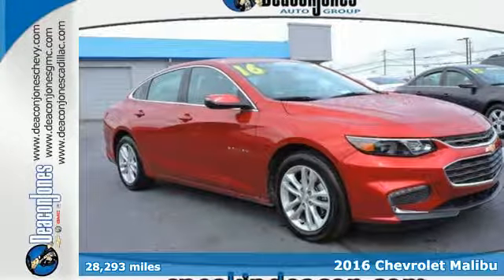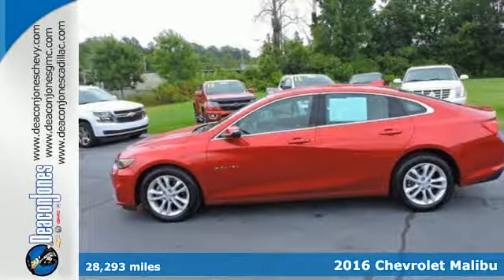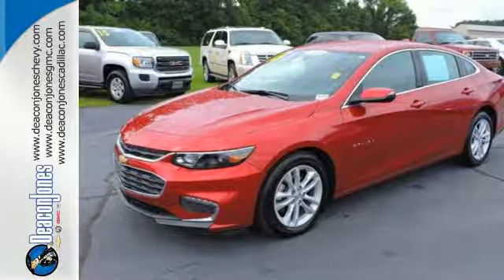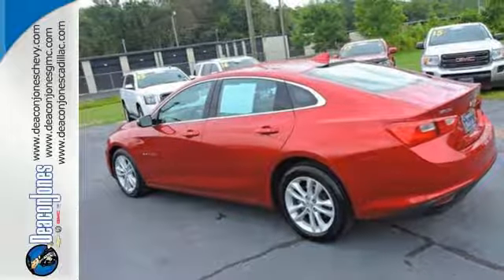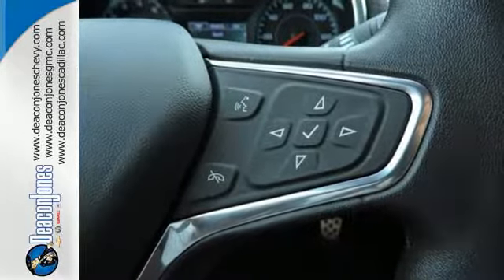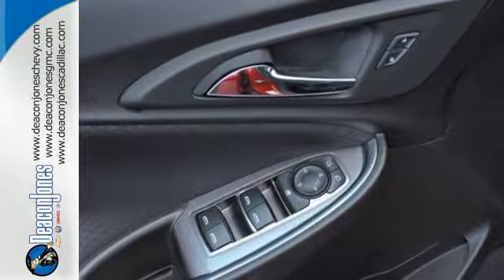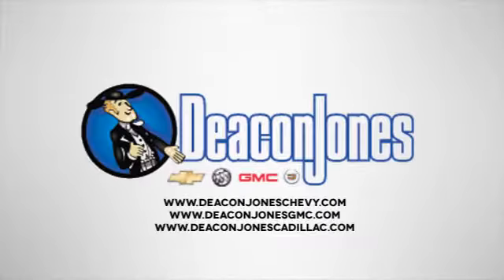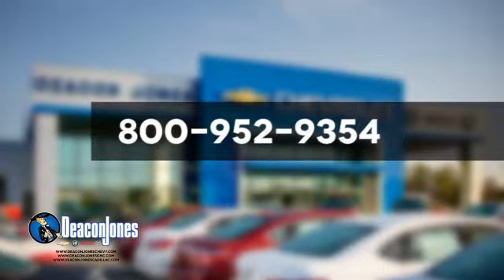2016 Chevrolet Malibu Smithfield NC Selma, NC 170638A - SOLD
Year: 2016
Make: Chevrolet
Model: Malibu
Trim: 4dr Sdn LT w/1LT
Engine: 1.5L 4 Cylinder Engine
Transmission: AUTOMATIC
Color: Crystal Red Tintcoat
Interior: Jet Black
Mileage: 28293
Stock #: 170638A
VIN: 1G1ZE5ST9GF275718
Chevrolet Certified. FUEL EFFICIENT 37 MPG Hwy/27 MPG City! Satellite Radio, Back-Up Camera, Turbo Charged, Keyless Start, Onboard Communications System, iPod/MP3 Input, AUDIO SYSTEM, CHEVROLET MYLINK RADIO.. Aluminum Wheels SEE MORE! KEY FEATURES INCLUDE: Back-Up Camera, Satellite Radio, iPod/MP3 Input, Onboard Communications System, Aluminum Wheels, Keyless Start MP3 Player, Keyless Entry, Child Safety Locks, Steering Wheel Controls, Heated Mirrors. OPTION PACKAGES: CRYSTAL RED TINTCOAT, ENGINE, 1.5L TURBO DOHC 4-CYLINDER DI with Variable Valve Timing (VVT) (160 hp [119.3 kW] @ 5700 rpm, 184 lb-ft torque [248.4 N-m] @ 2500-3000 rpm) (STD), TRANSMISSION, 6-SPEED AUTOMATIC (STD), PREFERRED EQUIPMENT GROUP includes Standard Equipment, AUDIO SYSTEM, CHEVROLET MYLINK RADIO WITH 7 DIAGONAL COLOR TOUCH-SCREEN, AM/FM STEREO with seek-and-scan and digital clock, includes Bluetooth streaming audio for music and select phones; featuring Android Auto and Apple CarPlay capability for compatible phone (STD). EXPERTS ARE SAYING: 12-Month/12,000-Mile Bumper-to-Bumper Limited Warranty , 6-Year/100,000-Mile Powertrain Limited Warranty, Vehicle History Report , 24/7 Roadside Assistance and Courtesy Transportation WHY BUY FROM US: Choose from thousands of preowned vehicles at Deacon Jones. Deacon Jones opened his first used car lot in 1974 in Princeton, NC and has offered quality preowned vehicles to Johnston and surrounding counties for 34 years. Find domestics and imports- something to fit everyone's budget. Financial Hardships? Give Deacon Jones the opportunity to help you reestablish your credit. We look forward to assisting you with your next vehicle purchase. Eastern N.C.'s Largest Volume Dealer. Pricing analysis performed on 6/23/2017. Horsepower calculations based on trim engine configuration. Fuel economy calculations based on original manufacturer data for trim engine configuration. Please confirm the accuracy of the included equipment by calling us prior to purchase.

Address:
1115 North Bright Leaf Blvd